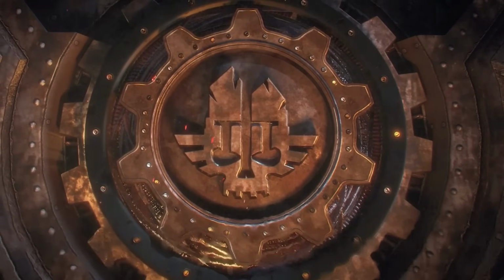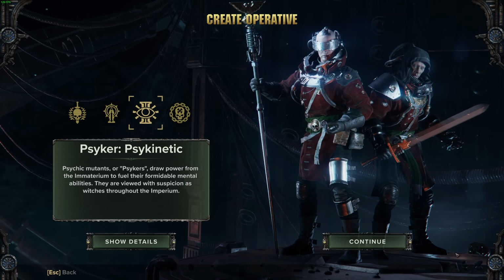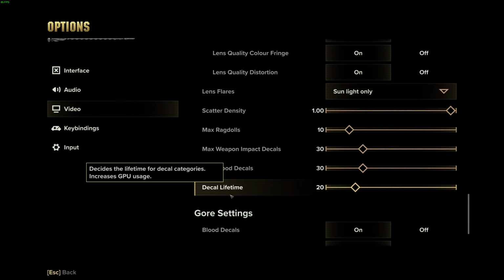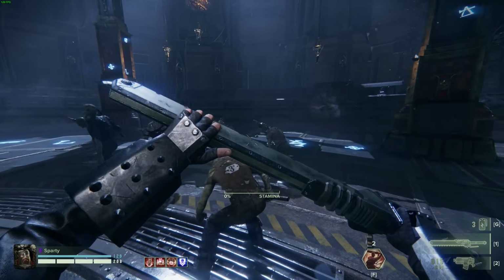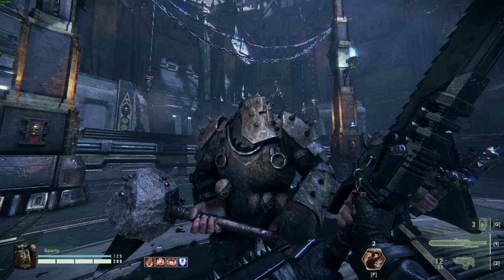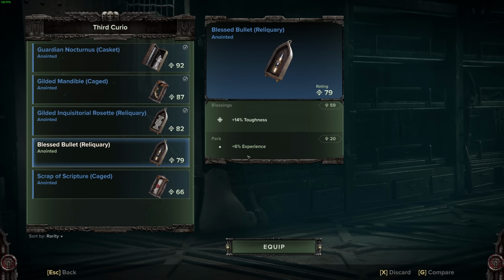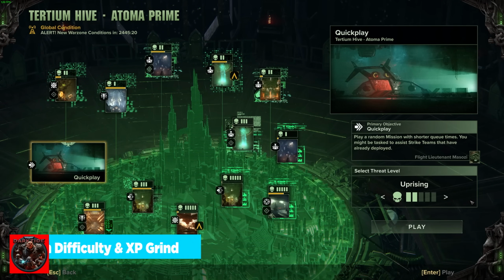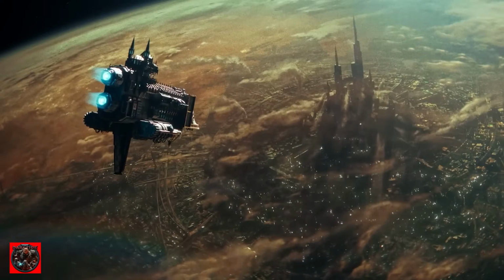Ultimate Beginners Guide (Combat, Class Overview, & Items) to Darktide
Warhammer 40:000 Darktide has just FULLY launched and with it is a slew of people coming in from Gamepass for the first time! In this video, I want to give you a "quick" beginners guide to all of the mechanics on a very high level as well as a class overviews to help you in getting started in Darktide!

0:00 Intro & Summary
1:17 Character Creation
3:14 Veteran Sharpshooter Overview
4:24 Zealot Preacher Overview
5:40 Psyker Psykinetic Overview
7:33 Ogryn Skullbreaker Overview
9:31 Options & Improving FPS
12:36 Enemy Types
16:53 Stamina, Blocking & Dodging
21:05 Armor & Weak Points
23:21 Hit Indicators
25:31 Items & Item Ratings
29:40 Curios
31:43 Maximize Your Item Rating
33:42 Item Crafting
35:35 Feats Selections
37:02 Mission Difficulty & XP Grind
39:33 Beyond Being a Beginner
42:34 Conclusion

System Specs:
Motherboard: MSI MPG z690
Processor: Intel i9-12900FK
Graphics Card: EVGA GeForce RTX 3080 8GB FTW Gaming ACX
Memory: Corsair Dominator LED 32GB DDR4-3600 Memory